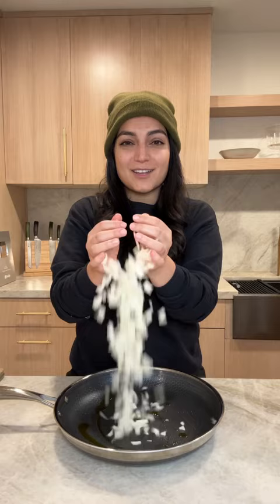Making My GF's Favorite Mediterranean Stew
It's easy and makes for amazing leftovers. To make it vegetarian, simply omit the chicken or swap for mushrooms. Or don't. Do whatever you want.